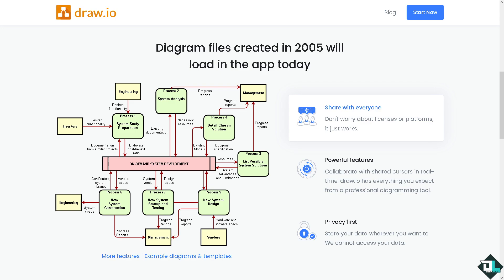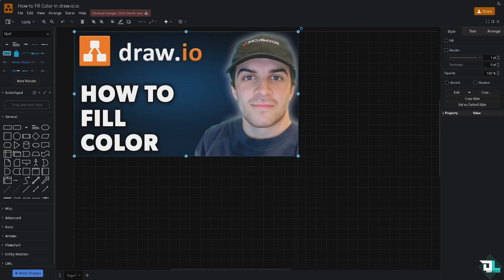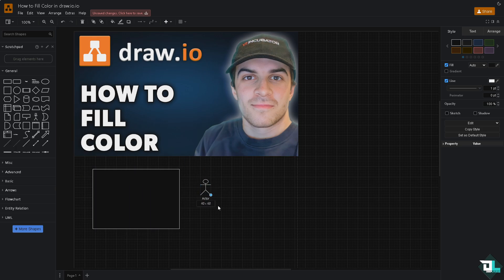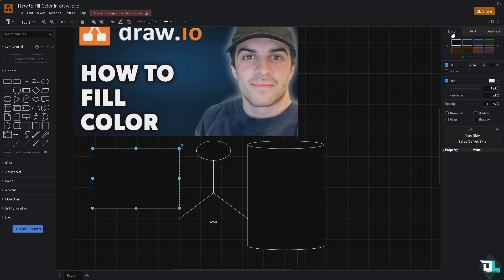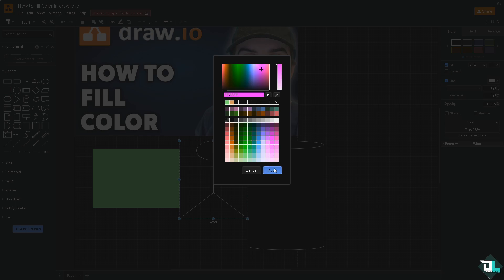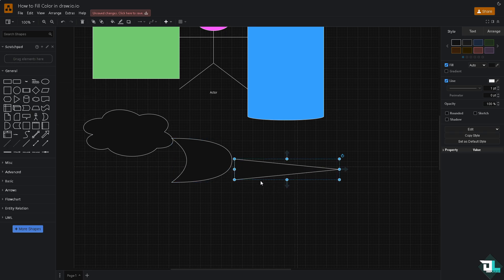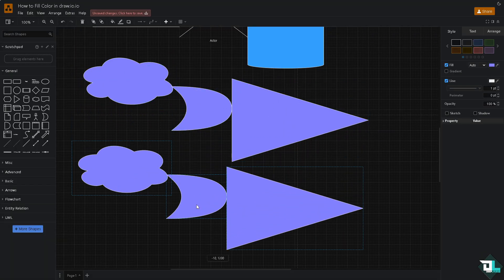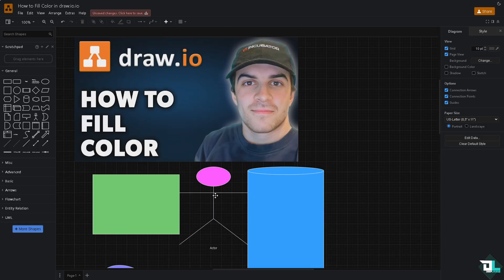How to Fill Color in Draw.io (Full 2024 Guide)